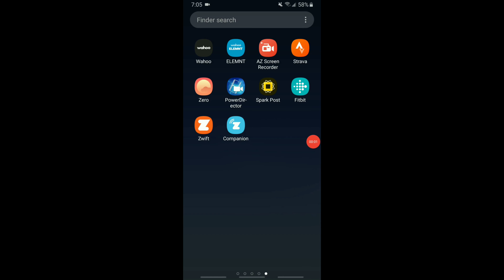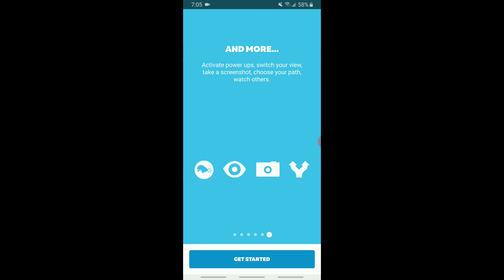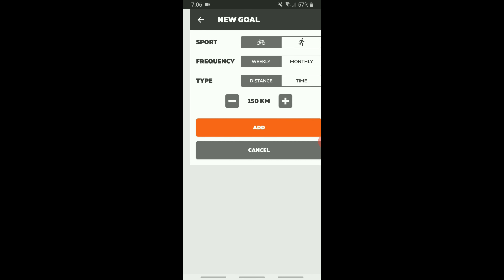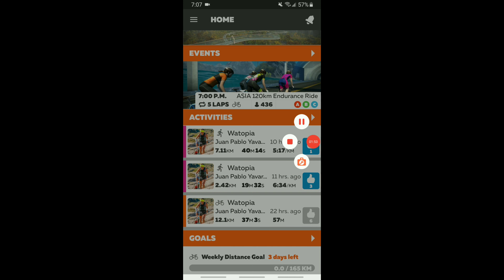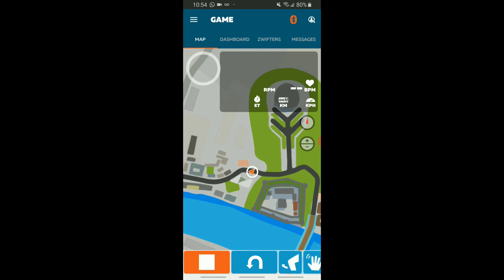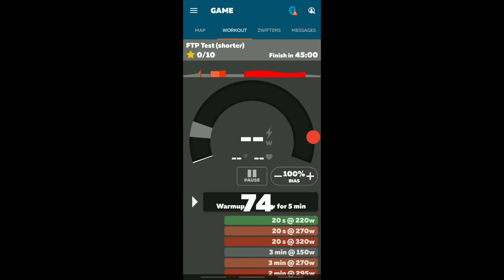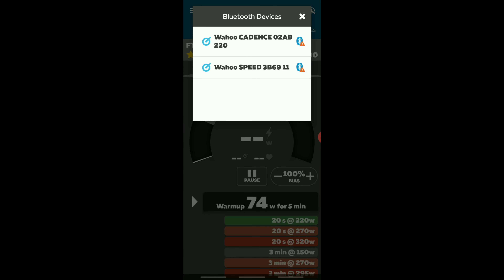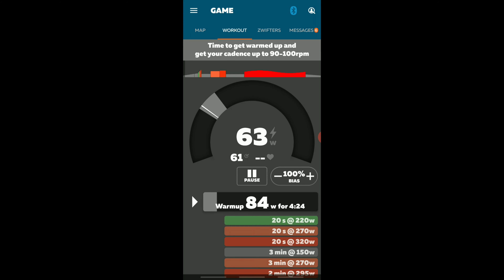How to use the Zwift Companion App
This is a Zwift companion app tutorial to show how to use the app effectively. One of the best ways to immerse yourself into the virtualcycling experience is to use your smartphone with the app.

With the companion app open while riding you can do a bunch of functions more easily, I normally set mine up on a tripod next to my handle bars.

Once in the app you'll have the ability to use the avatar functions more easily, like the stop your ride button, U-turn, Elbow flick and Wave gestures as well as the sound functions, of ride on, hammer time, I am toast nice. In addition you can change your camera view and snap a selfie to mark your ride.

The main portion of the Zwift Companion app screen will be your route map and current riding metrics like your Speed/Wattage/Cadence.

As always, I appreciate your views new videos weekly, please subscribe to keep on point and If you can, please support to help me create better content for you and others to watch.

Shawn McConnell